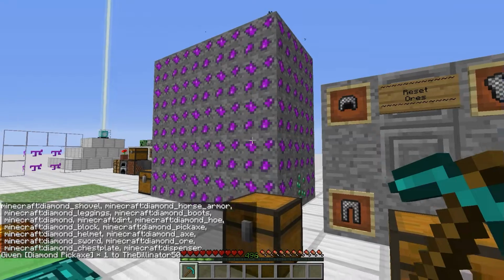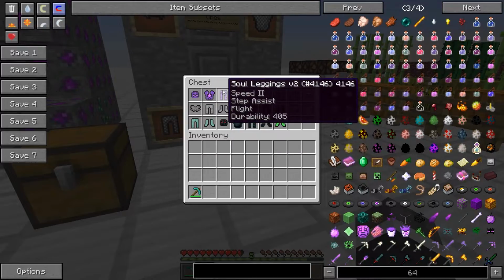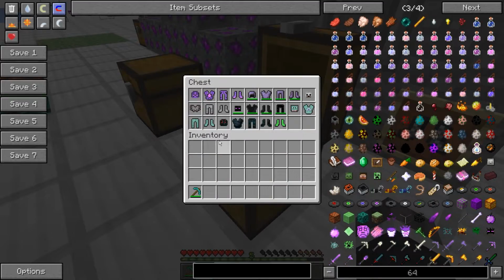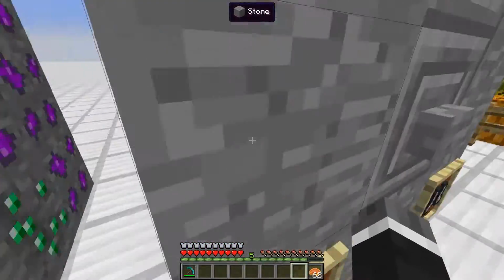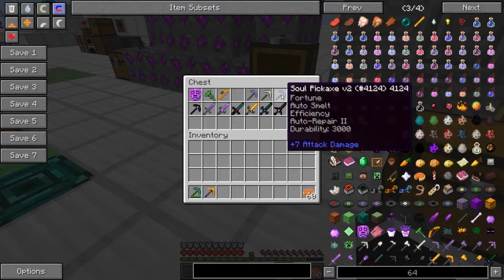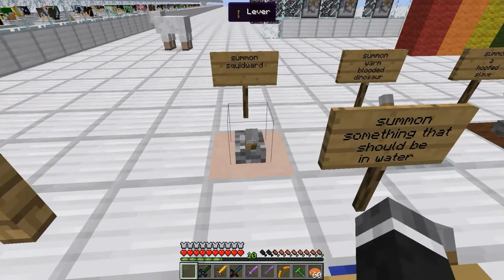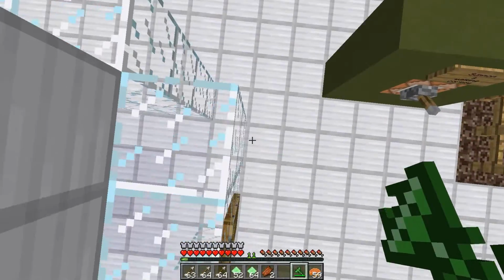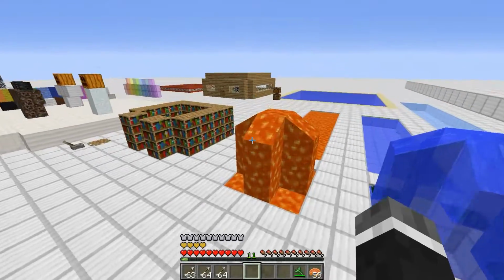Minecraft Mod: Soulcraft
Using one's soul I can...do stuff...woo  :P